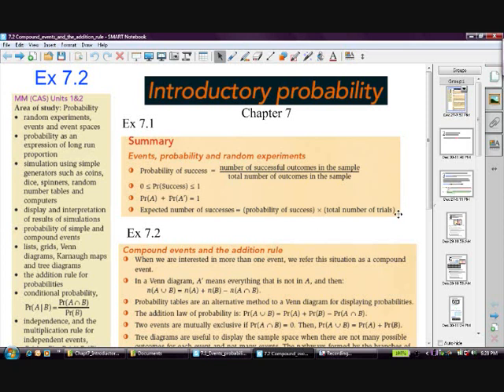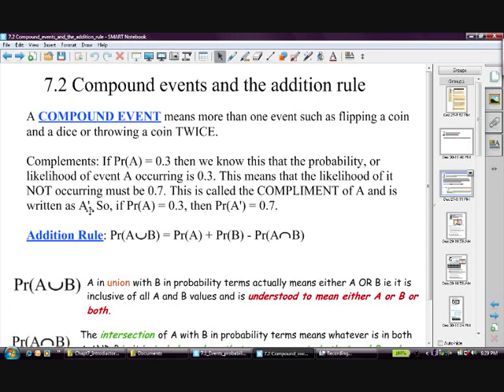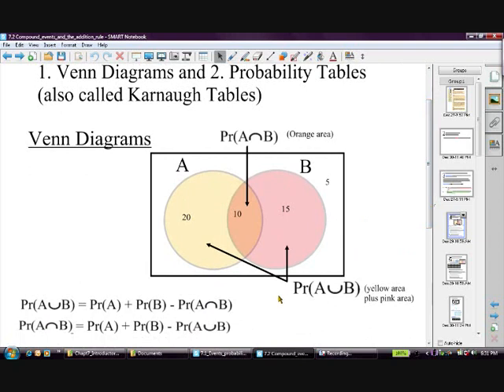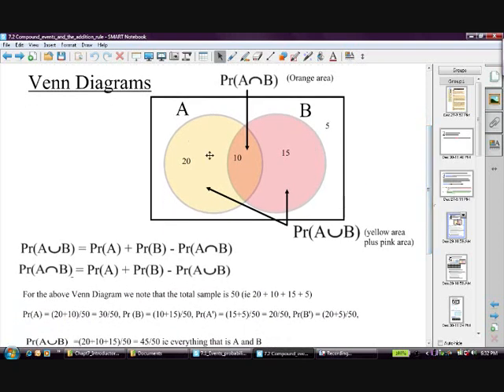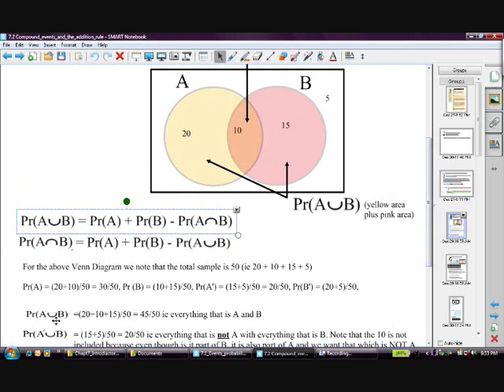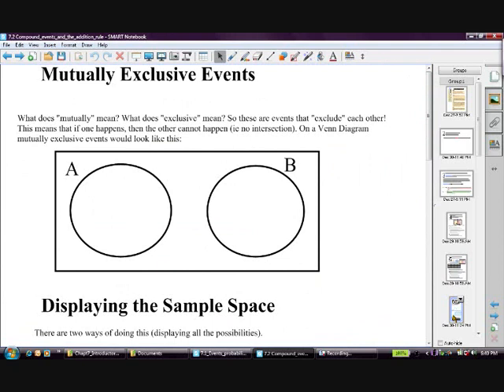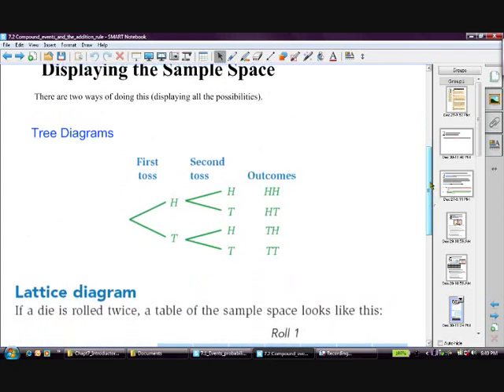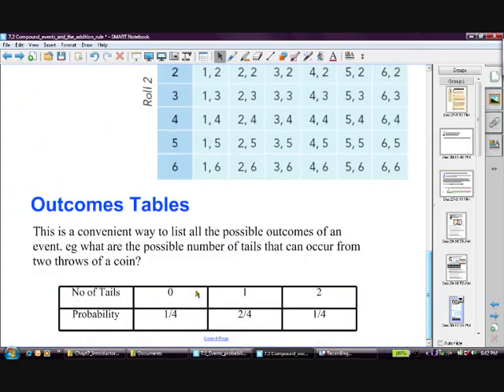7.2 Compound Events Probability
How to calculate the probability of compound events.